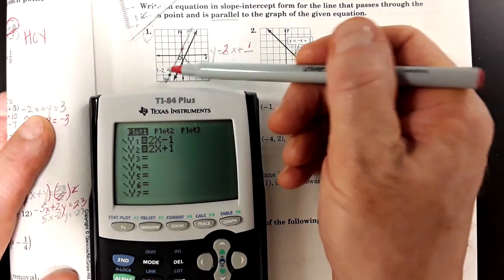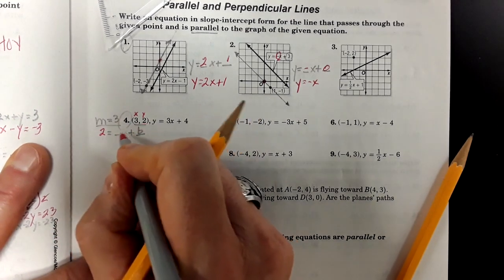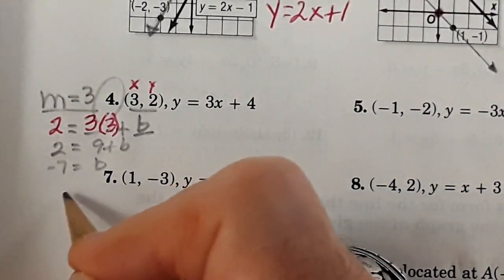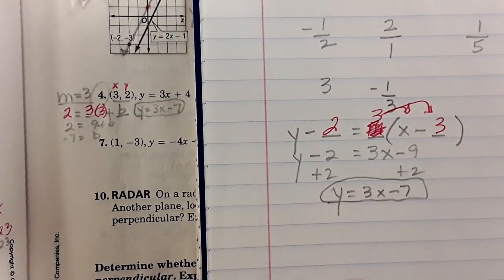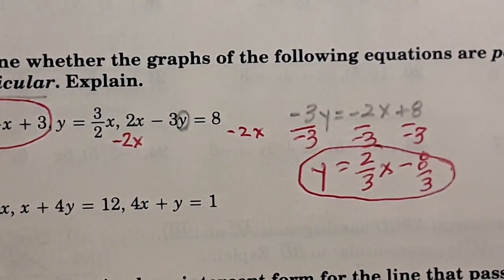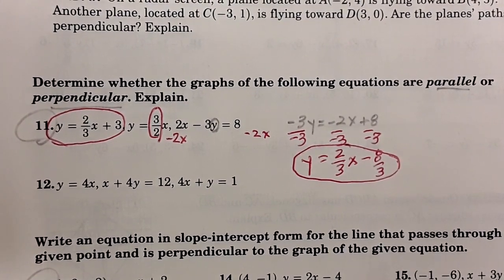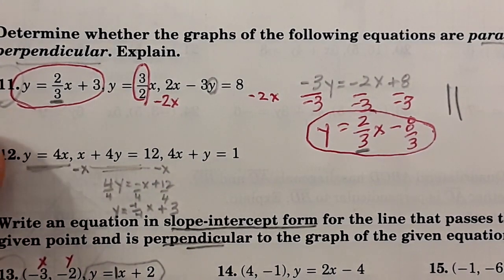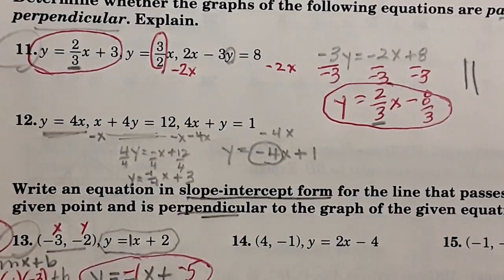Graphing Parallel & Perpendicular Lines Alg 1